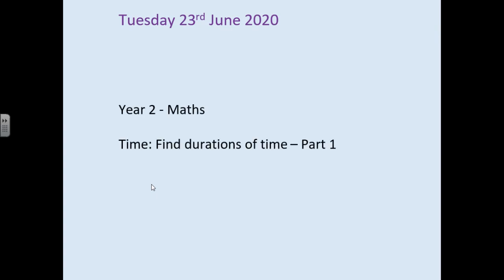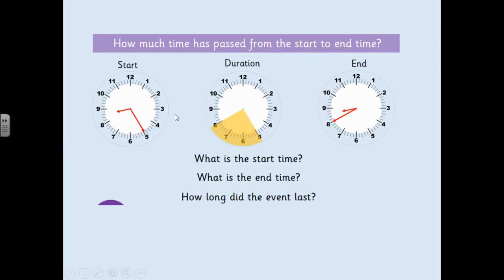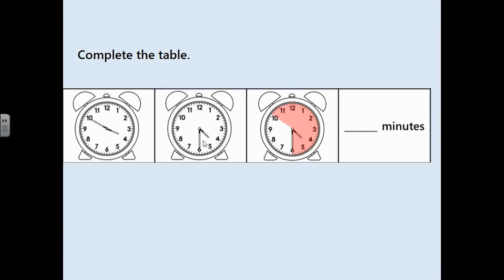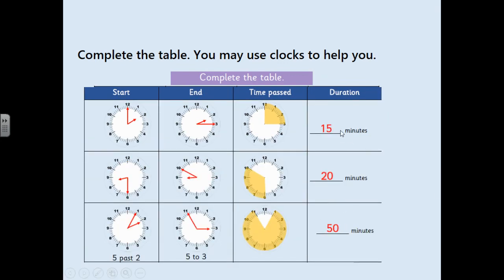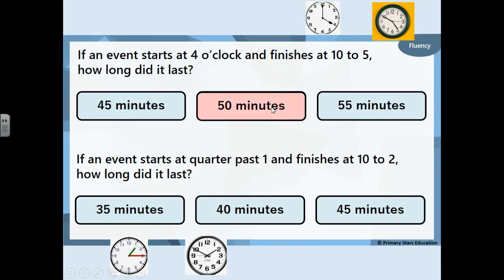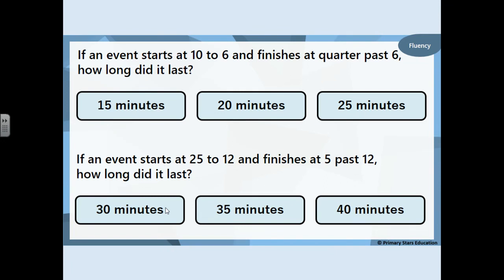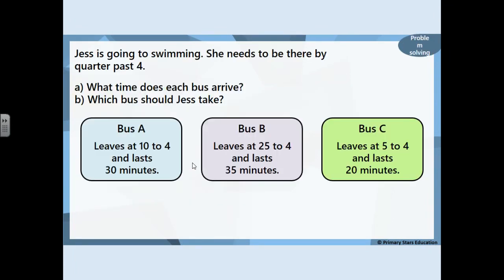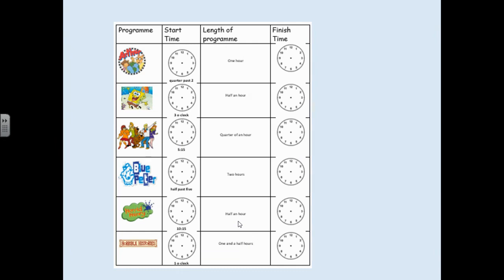23.06.20 Year 2 Maths: Duration of time part 1